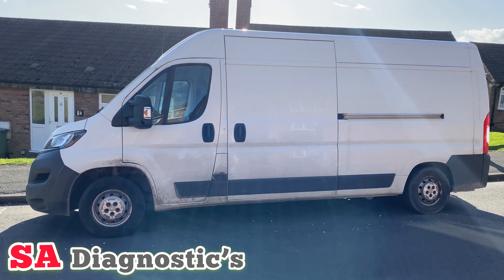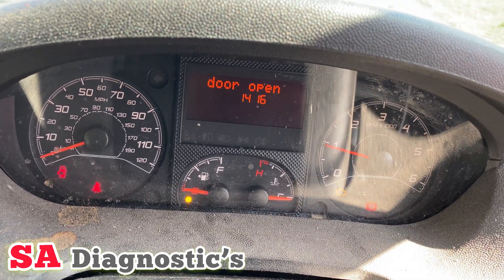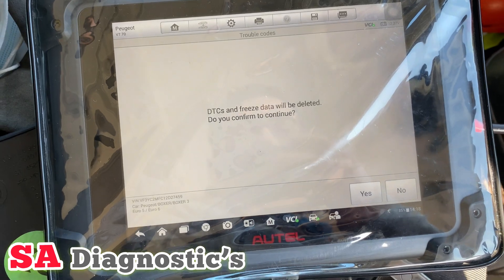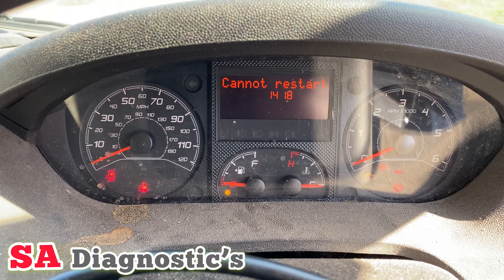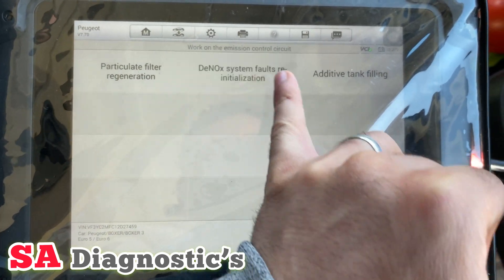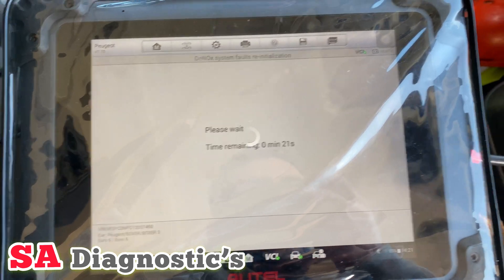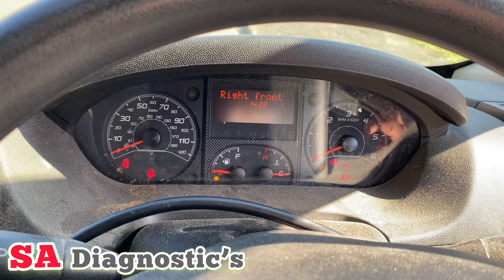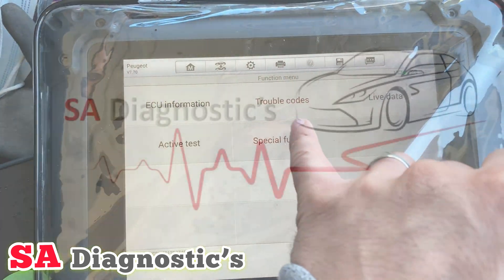Peugeot / Citroen DeNOx System Pollution Particulate Filter U029D P2BAD P2200 P1199 P3057 FIXED!!!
We worked on this Peugeot Expert 2017, the customer had ignored the AdBlue sign and didn’t top up even though it had alerted them many times. So it then showed a mileage of 1500 on the cluster. This limited mileage is unfixable even if you top up Adblue at this stage. So the only way round it is to use a decent diagnostic machine like ours and reset the Adblue by initialising it.

Below are the fault codes that were stored in the ECU.

U1113 - DTC To Be Ignored

P1199 - Fuel Level Too Low

P3057 - Particulate Filter Estimated Number of Particles Incorrect

U029D - DeNOx System No Communication

P2200 - NOx Sensor Component Detected Not Communicating On The Emission Control Network.

P0215 - Principal Relay Control Electrical Failure and / or Faults.

P2BAD - DeNOx System Pollution System Fault.